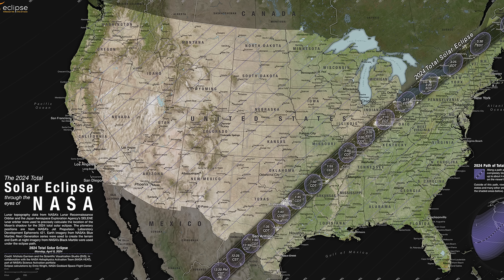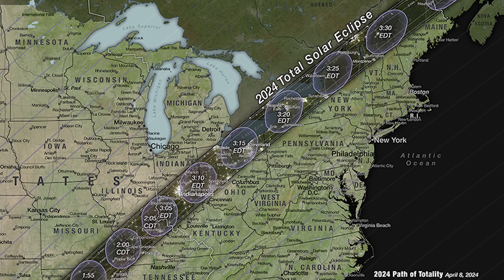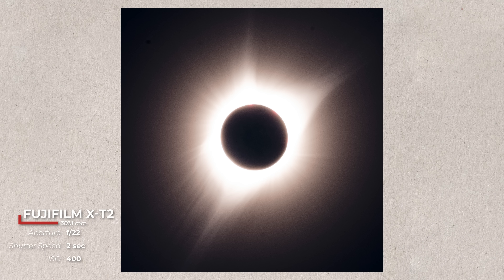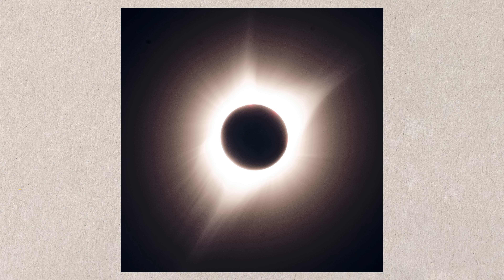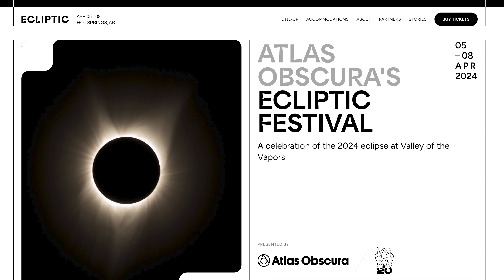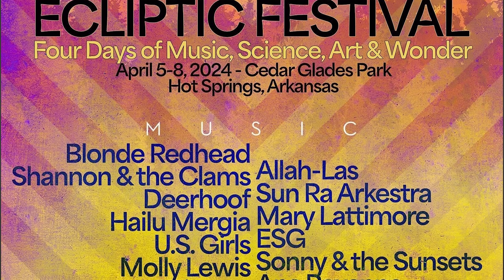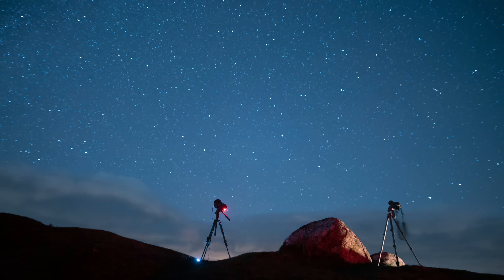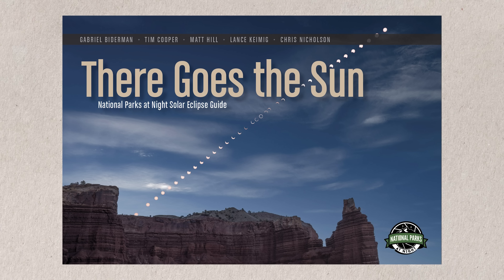How to Photograph the Total Solar Eclipse 2024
April 8, 2024 will be here before you know it, so it's time prepare for the Total Solar Eclipse! Gabriel Biderman from @NationalParksatNight shares his tips to photograph a solar eclipse, from how to expose to how to compose your photos.

Gear mentioned
- Tiffen Solar ND Filter
- Solar Photography Filters
- Tripod Heads
- Nikon D750 DSLR Camera
- Nikon Z6 II Mirrorless Camera

0:00 Intro
0:57 Gear for & Practice Photographing the Solar Eclipse
2:27 Camera & Lenses for the Solar Eclipse
4:51 Focus & Exposure for the Solar Eclipse
7:38 How Frame & Tell a Story of the Solar Eclipse
9:49 Enjoy Your Solar Eclipse Experience